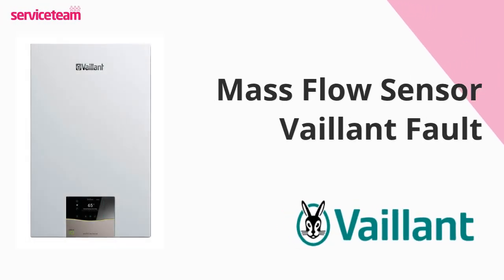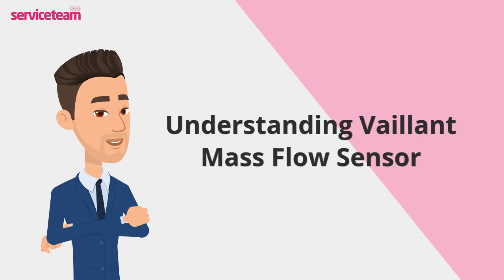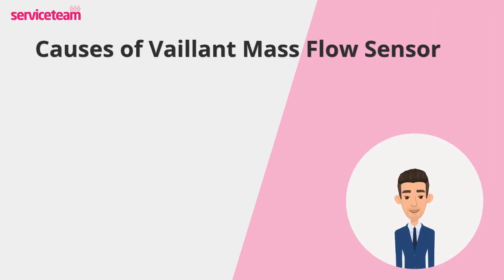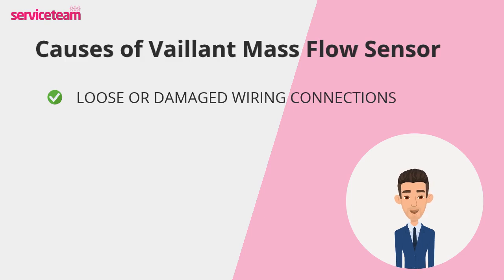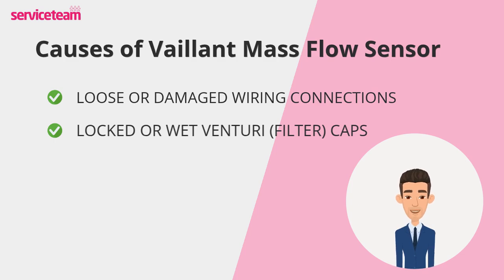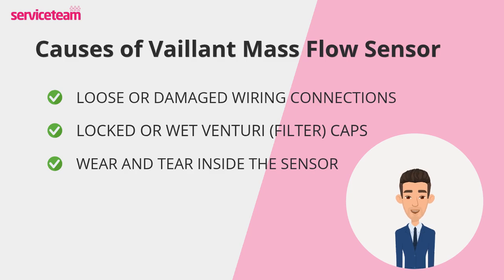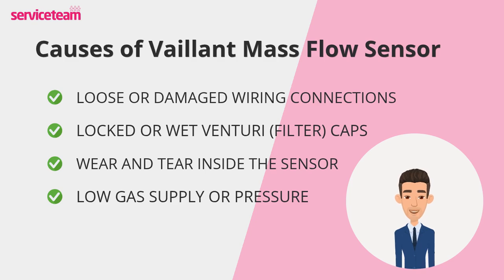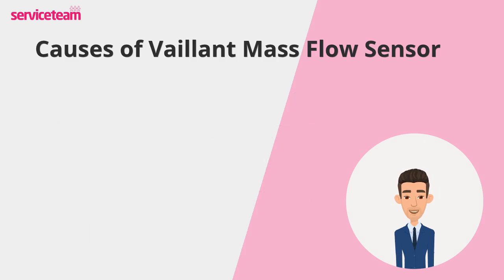Vaillant Mass Flow Sensor Fault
Let's find out what the Mass Flow Sensor Fault in the Vaillant boiler are.

🔍 What is the Vaillant Mass Flow Sensor Fault?

The mass flow sensor is a small but vital component inside your Vaillant ecoTEC boiler. You’ll usually find it just behind the gas valve, connected to the fan. Its job is to monitor the exact mix of gas and air going into your boiler’s combustion chamber.

It sends that information to your boiler’s brain, the PCB, or printed circuit board, so the boiler can adjust its burner output for maximum efficiency and safe operation.

🛠️ Possible Causes:

Let's see what causes the Vaillant Mass Flow Sensor Fault.

[LOOSE OR DAMAGED WIRING CONNECTIONS]
The first cause is Loose or damaged wiring connections.The mass flow sensor relies on precise electrical connections to communicate with the boiler’s PCB. If plugs are loose, wires are damaged, or corrosion occurs, the sensor can fail to send the correct signals. This often triggers an F52 error code (connection fault), causing the boiler to stop operating or behave erratically.

[LOCKED OR WET VENTURI (FILTER) CAPS]
The next cause is locked or wet filter caps. The venturi filter cap regulates airflow to the sensor. Dirt, debris, or moisture can block the airflow, leading to incorrect sensor readings. This type of blockage usually causes an F53 error code (sensor functionality problem) and can affect combustion efficiency.

[WEAR AND TEAR INSIDE THE SENSOR ITSELF]
Over time, the internal components of the mass flow sensor can degrade or fail. Age-related wear, heat exposure, or continuous operation can prevent the sensor from accurately monitoring gas and air flow. This internal failure can result in poor boiler performance or complete shutdown.

[LOW GAS SUPPLY OR PRESSURE]
The mass flow sensor monitors the fuel-to-air ratio for safe combustion. If the gas pressure is too low or inconsistent, the sensor detects abnormal flow. The boiler may refuse to ignite or repeatedly shut down to prevent unsafe conditions.

[FAULTS IN THE PCB (PRINTED CIRCUIT BOARD)]
The PCB relies on data from the mass flow sensor to control burner modulation. Faults in the PCB, such as software errors or component failure, can misinterpret the sensor signals. This can mimic a sensor fault and result in F52 or F53 error codes, requiring professional diagnosis to determine whether the sensor or PCB is at fault.

🔧 How to Troubleshoot:

Let's find out how to fix the Vaillant Mass Flow Sensor Fault.

[CALL A GAS HEATING ENGINEER]
If your boiler is not in good condition, it’s time to call in the pros.
A qualified Gas Safe engineer will investigate deeper issues, such as the control board, wiring, or the gas supply we mentioned earlier.